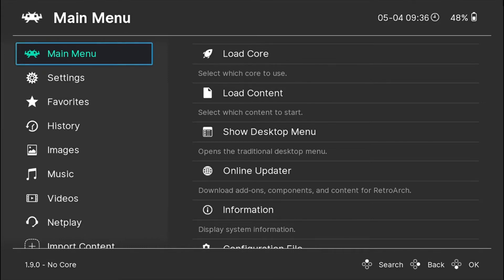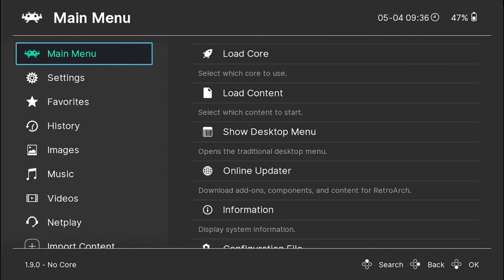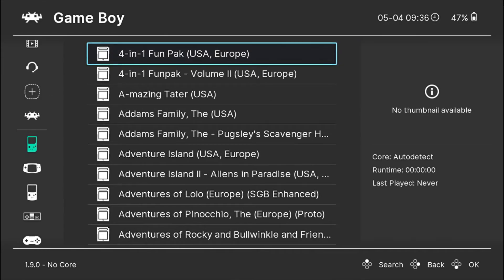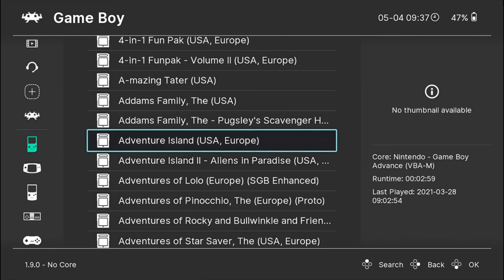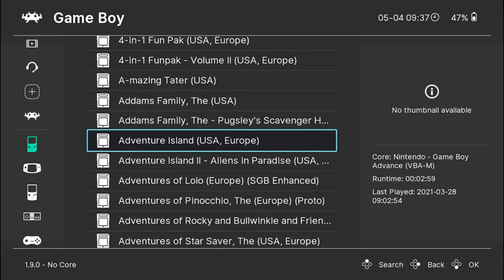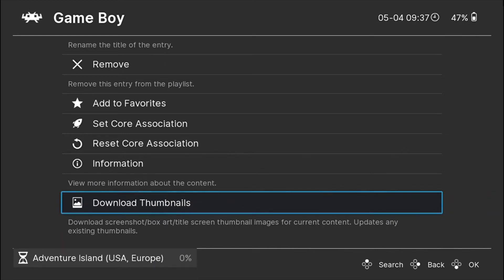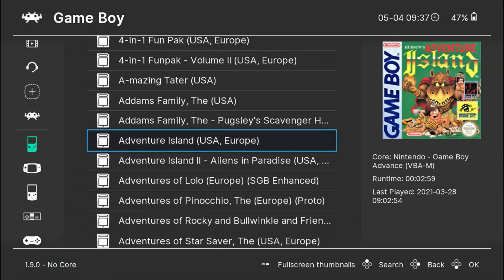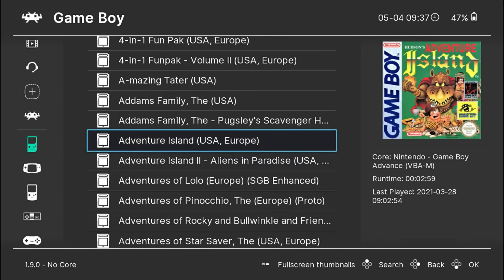How To Download Thumbnails (Box art) One By One|Retroarch Quick Guide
In this video I will show you how to download a single thumbnail for a game, not the entire playlist in Retroarch.